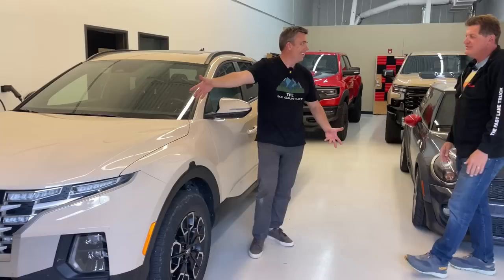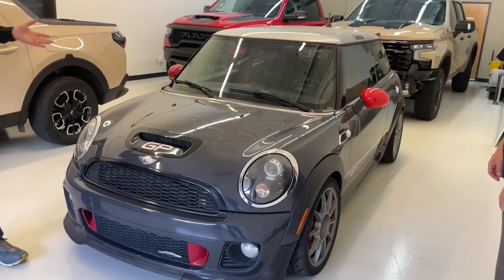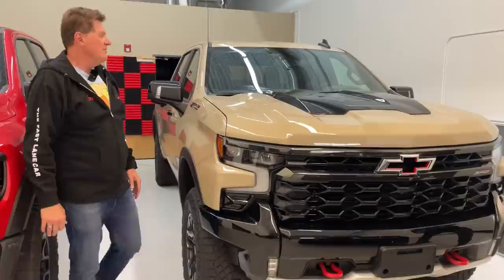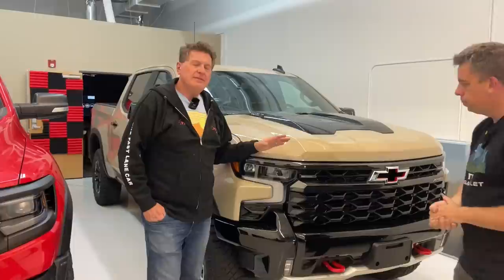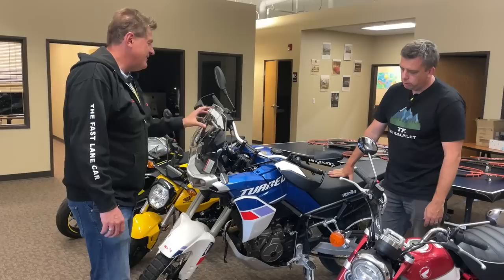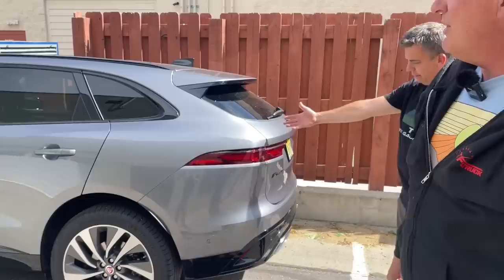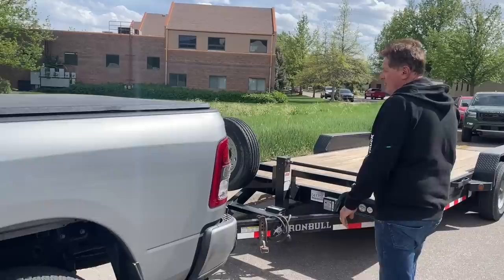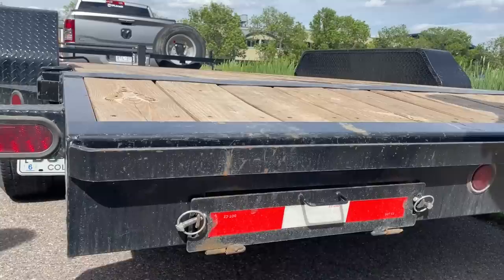Oh No! Time To Say Goodbye To Our Ram TRX - TFL Fleet Update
In this video, Roman and Andre talk about the current TFL fleet and prepare to say goodbye to our beloved Ram TRX.